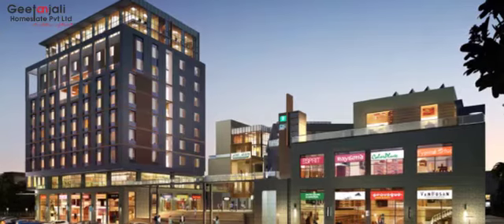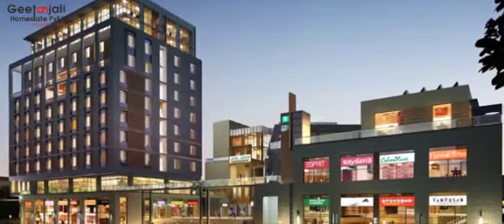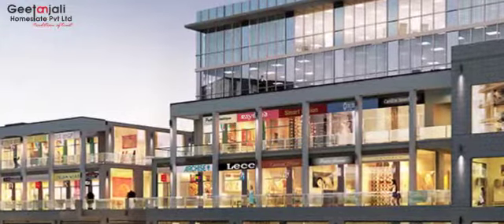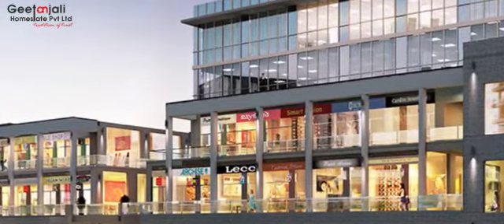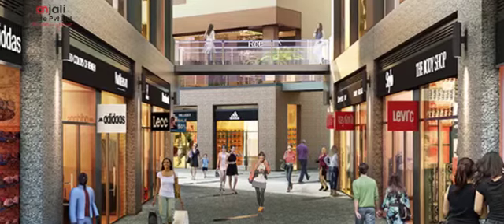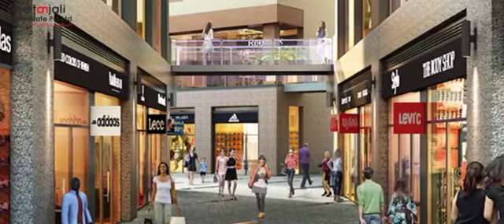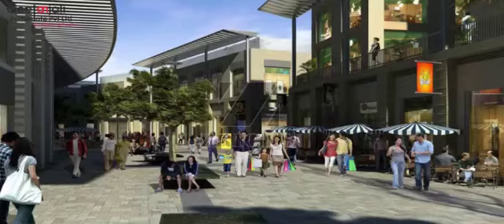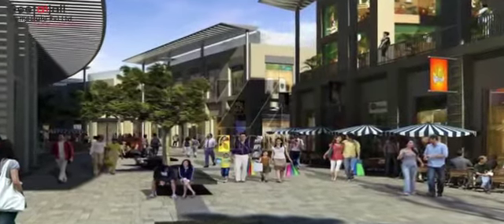What our expert says about Investment Vatika Town Square 2 Sector-82 Gurgaon!!